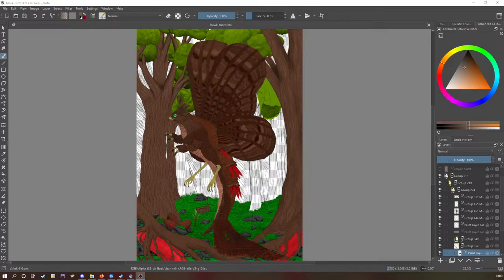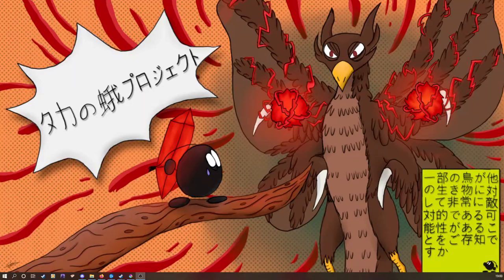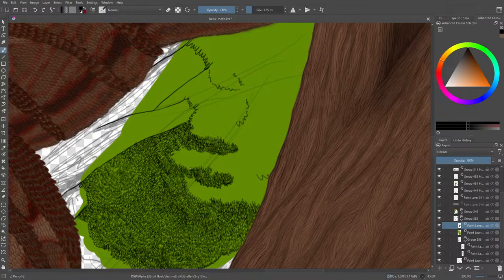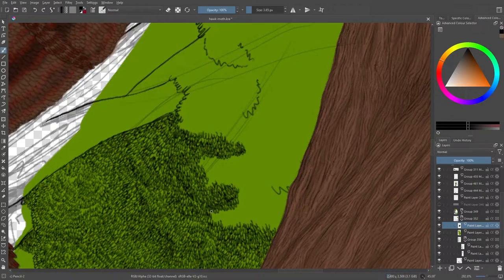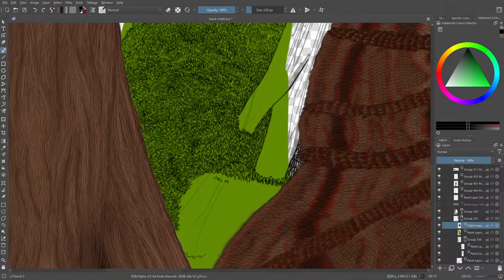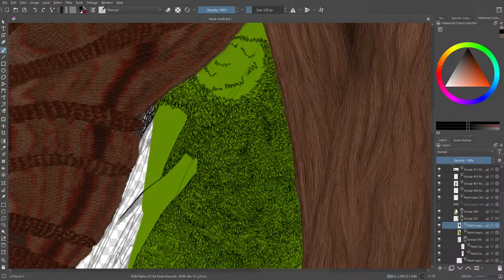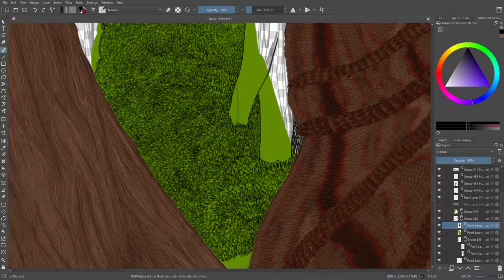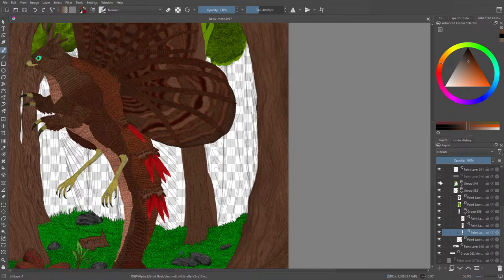Making a Hawk Moth The Project